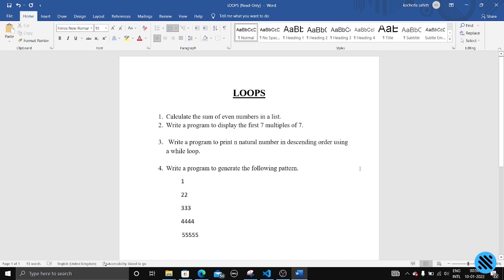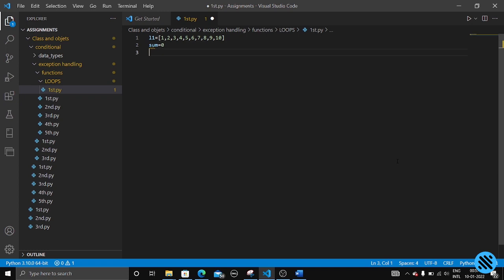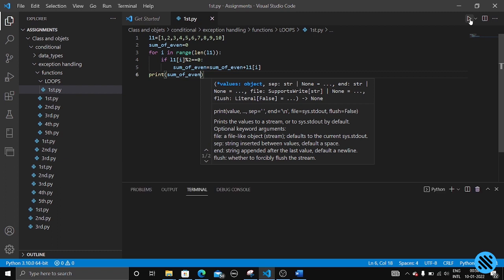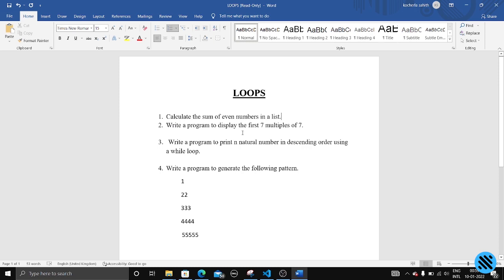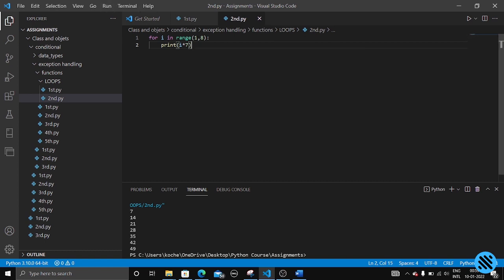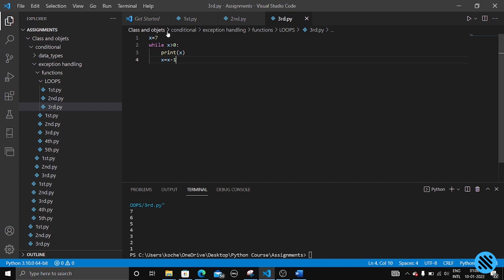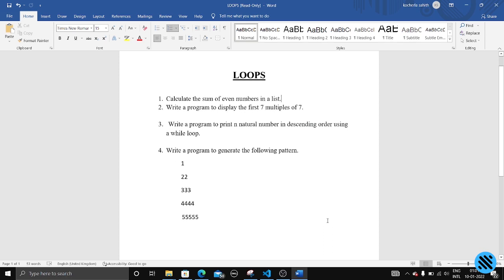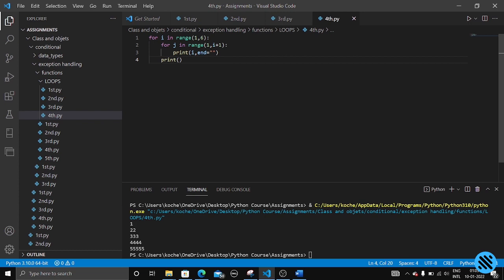ASSIGNMENT ON LOOPS (DAY - 10)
30 DAY BASIC TO ADVANCED PYTHON COURSE (DAY - 10)